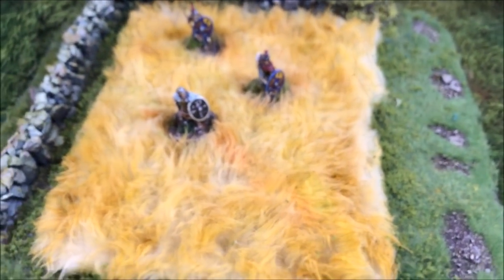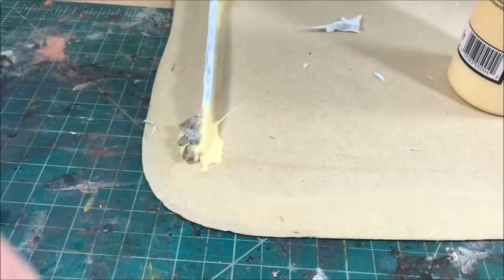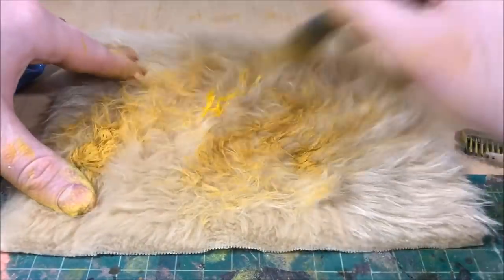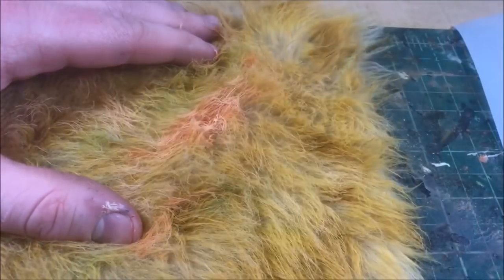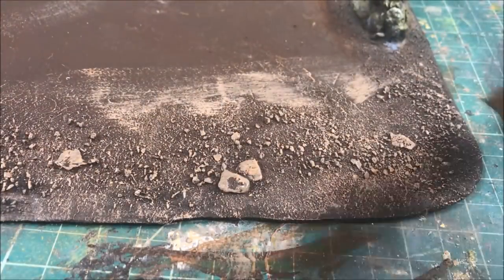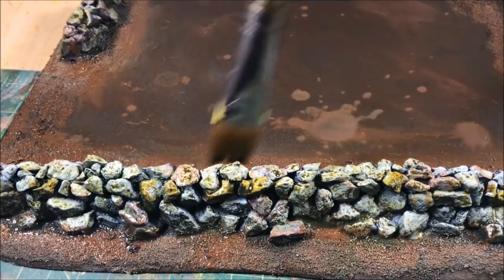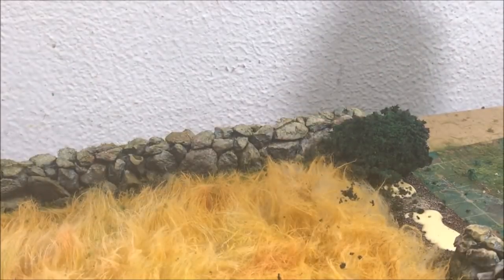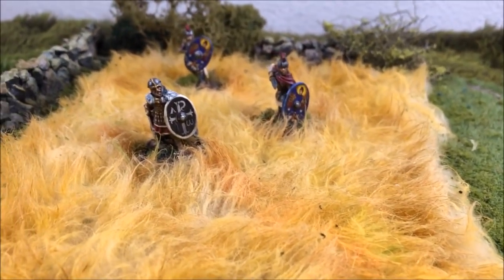Making Easy Farmland/Fields for Wargaming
In this tutorial I show how I use faux fur to simulate farmland as well as some tips for making quick stone walls.